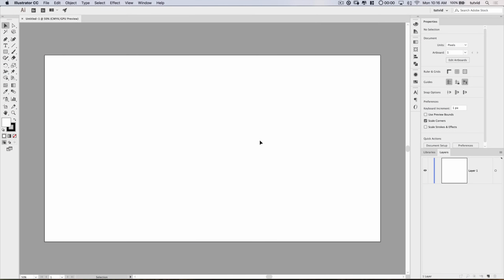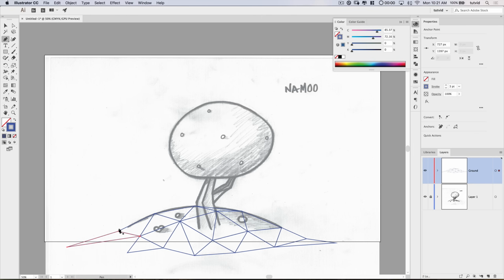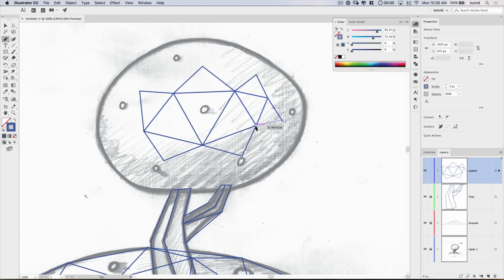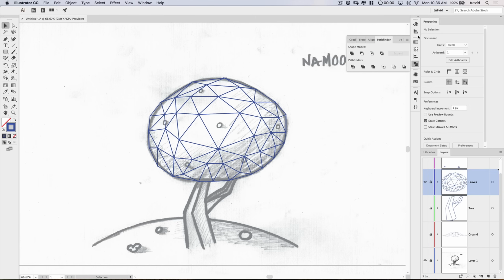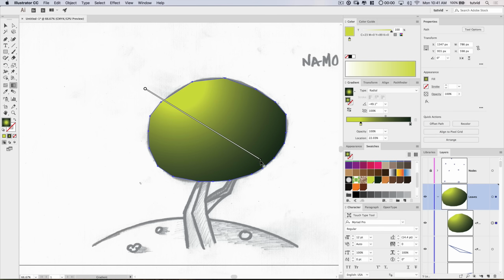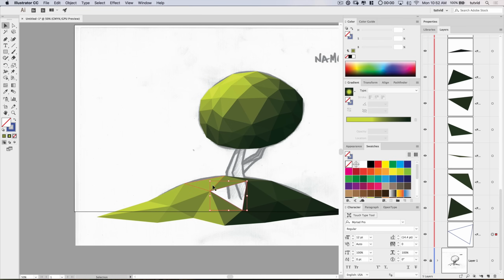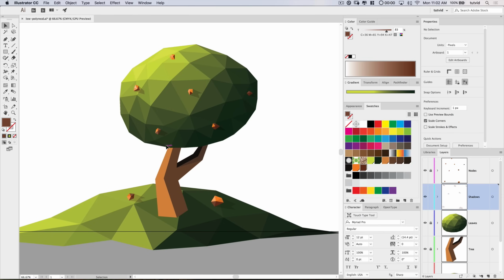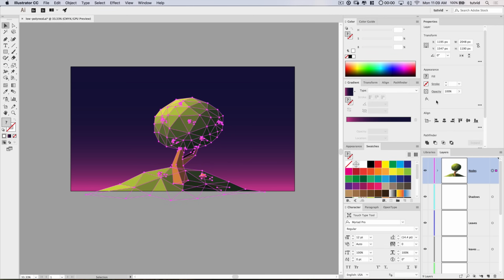Low Poly Illustrator Tutorial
CREATE LOW POLY TREE SCENE ICON IN ADOBE ILLUSTRATOR! | Check out how to use the Pen Tool and draw triangles auto-clicked together and then build out a color scheme quickly to create a compelling piece of artwork.

In this Illustrator tutorial, we’ll begin with a simple sketch I made of something as similar to the app icon for an app called Namoo. We will then use the Pen Tool to draw a grid of triangles and then we’ll move and stack the shapes to create full shapes and then develop a full color scheme that we will apply to our shapes. We’ll work with greens, tans, browns, and some orange colors to colorize the leaves, the trunk/branch, create multiple shadows to add depth and shape to the low poly artwork that we’re creating.